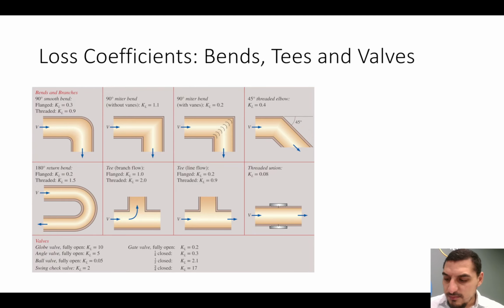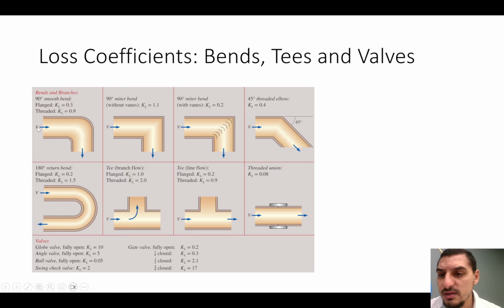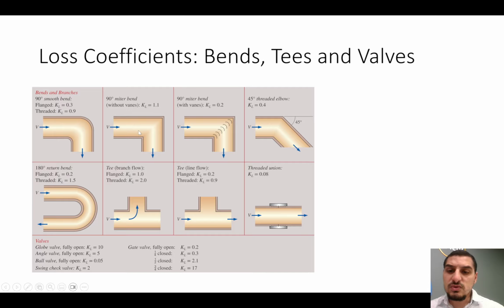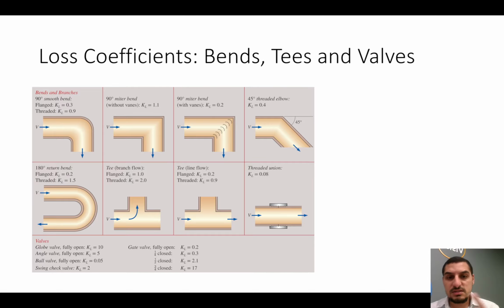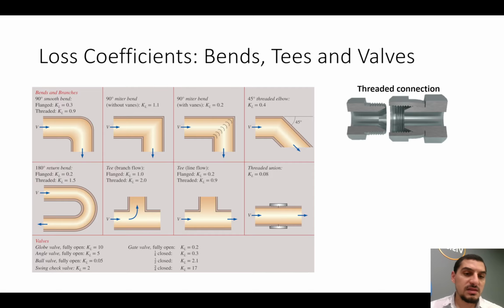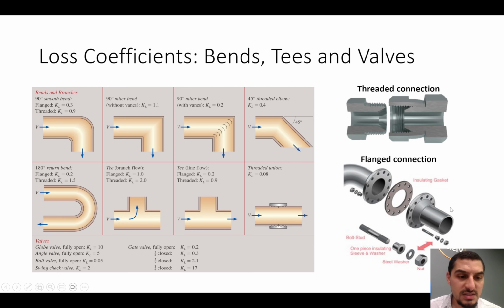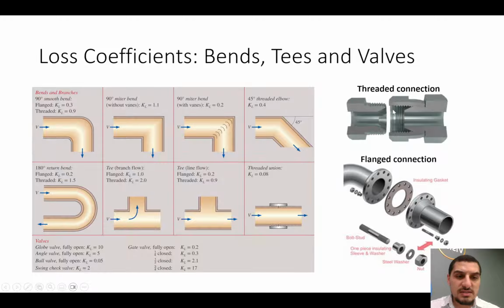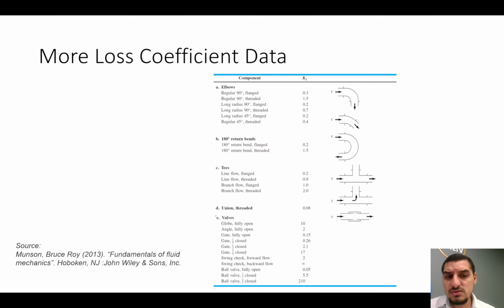Fluid Mechanics in English | 60 | Loss coefficients 2